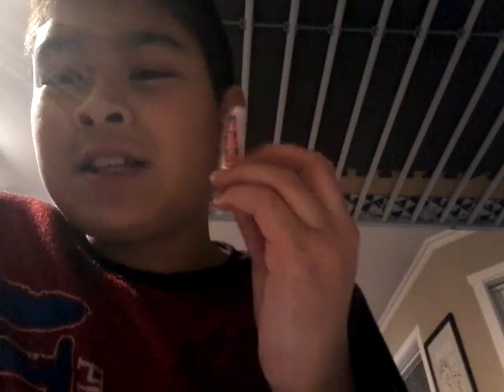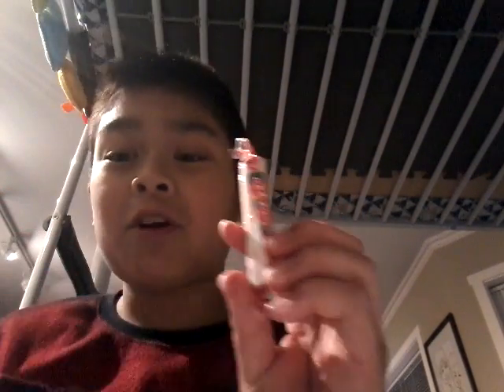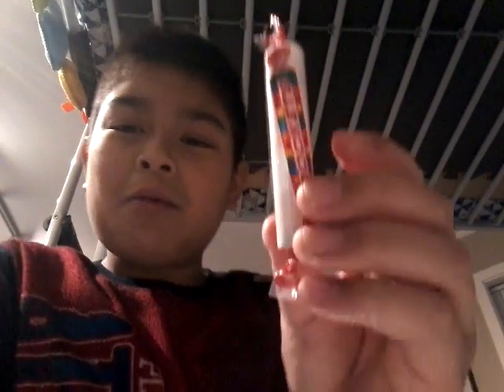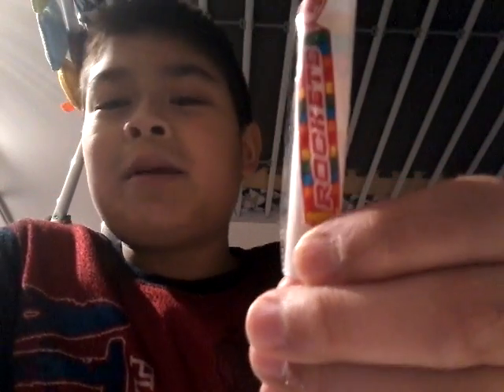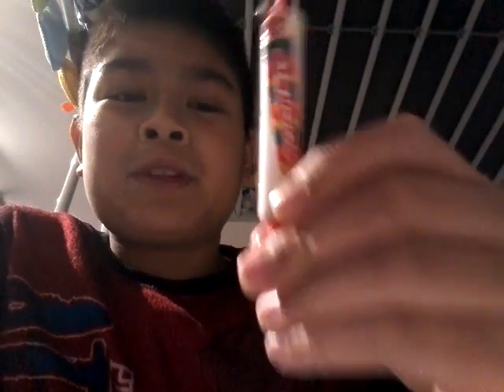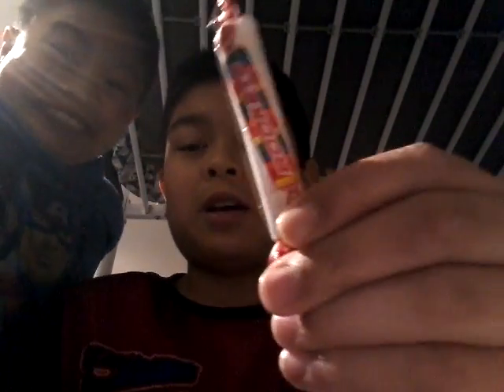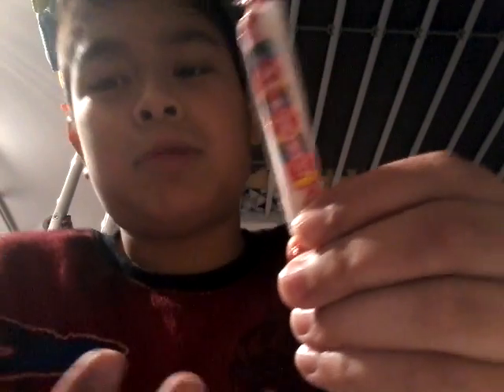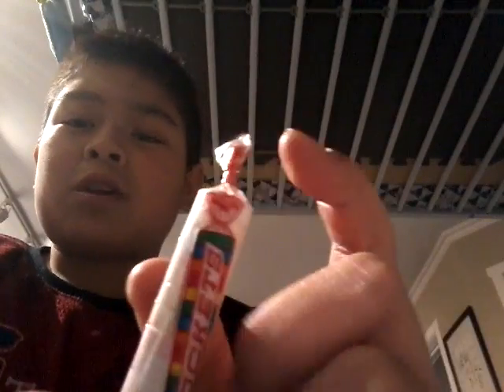How to smoke Candy!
Diy how to smoke. CANDY